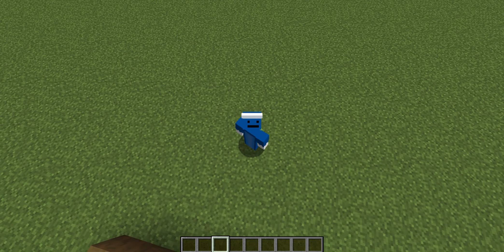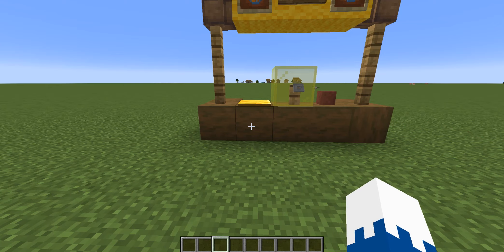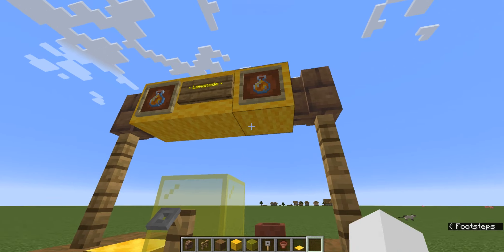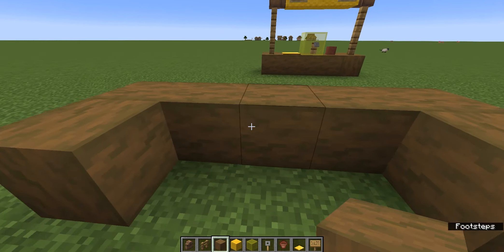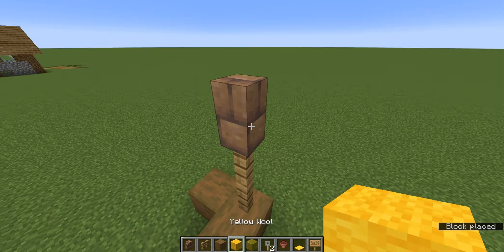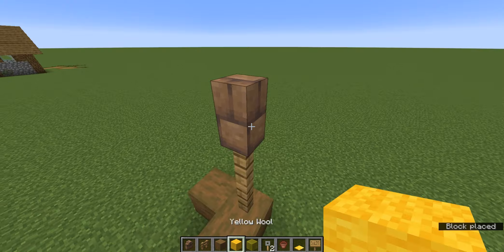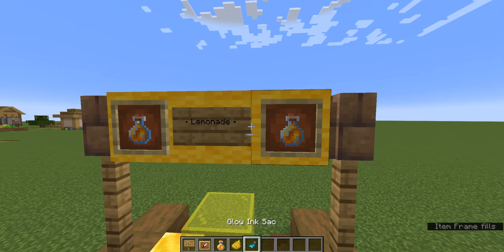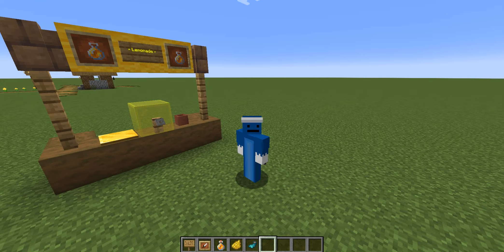Minecraft: Lemonade Stand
In this video I will show you how to create a lemonade stand in Minecraft.